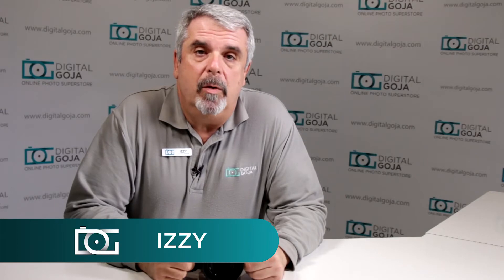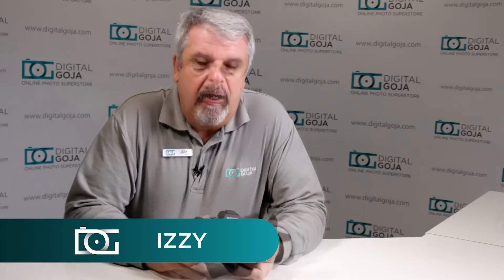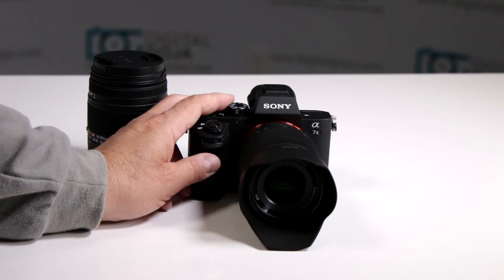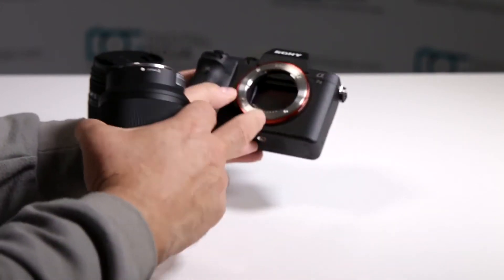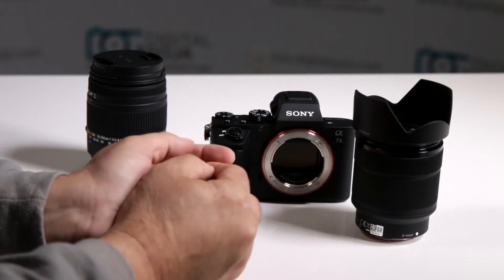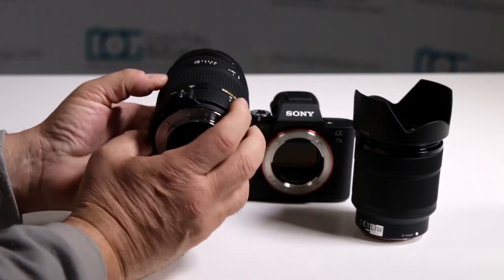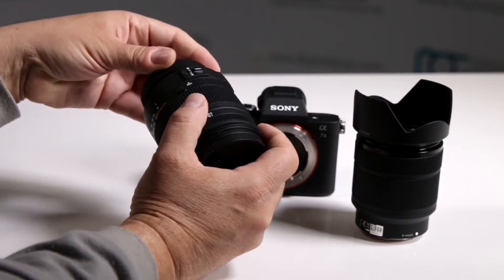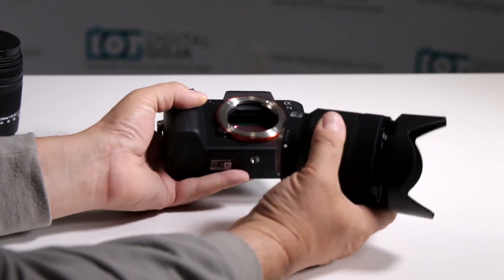SONY a7 II TUTORIAL | Can I Use a NEX lens With SONY ALPHA 7 II camera?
Can I Use a NEX lens With SONY ALPHA 7 II camera? Watch our video to learn more.

Features:
- 24.3MP Full Frame sensor
- Full frame, compact form
- New Eye Autofocus
- Lock-on Autofocus
- Autofocus setting options
- Full HD video formats
- Professional soundtracks